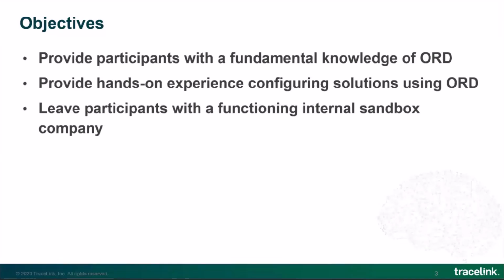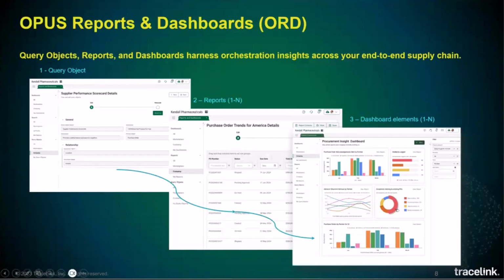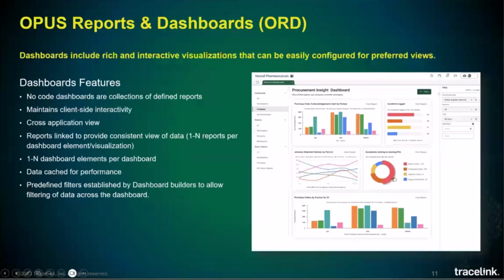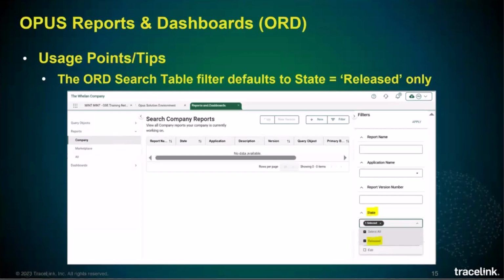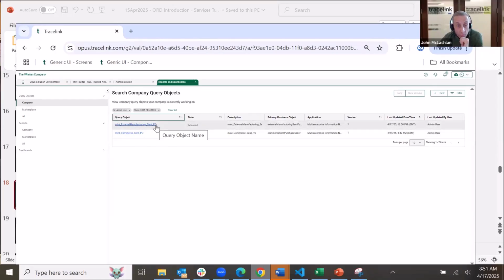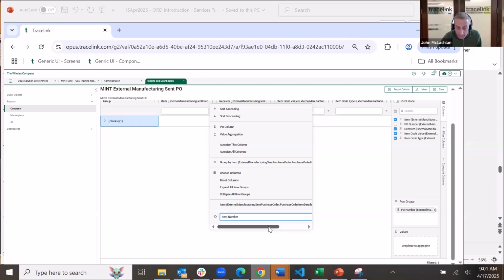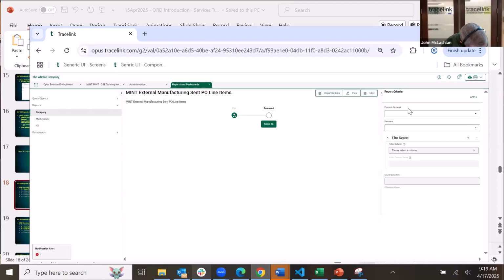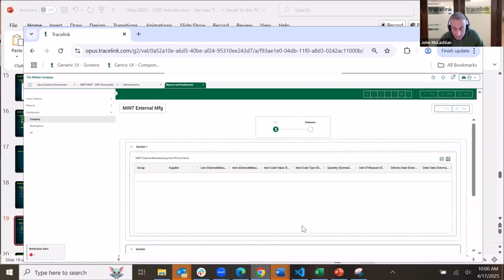OPUS Reports and Dashboards Fundamentals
Description:

-Introduction to OPUS Reports and Dashboards
-OPUS Reports and Dashboards Architecture
-Configuring Reports